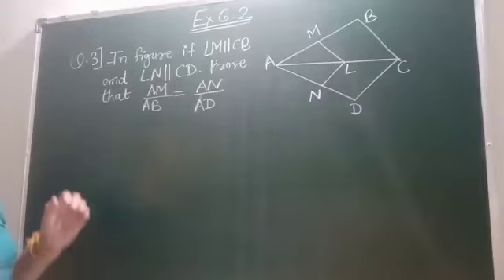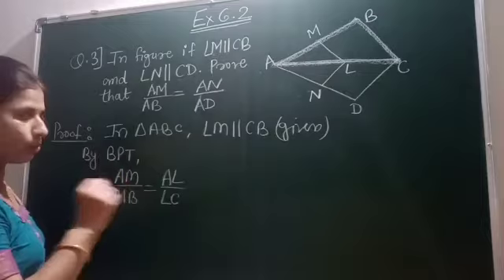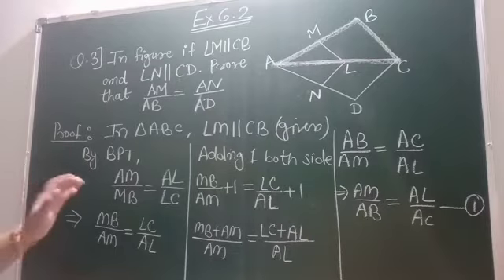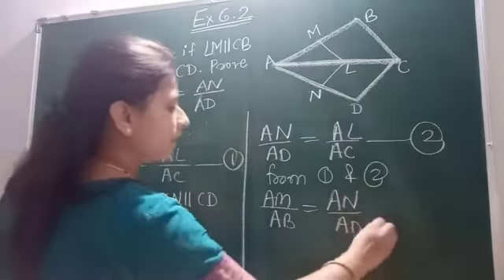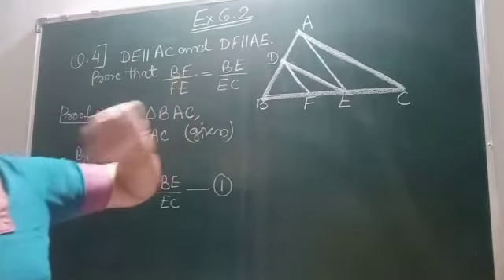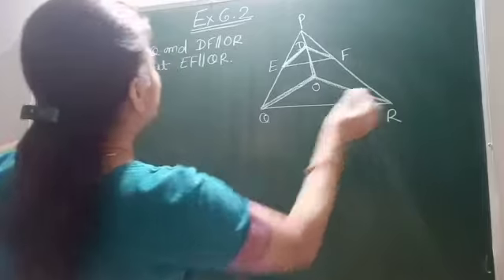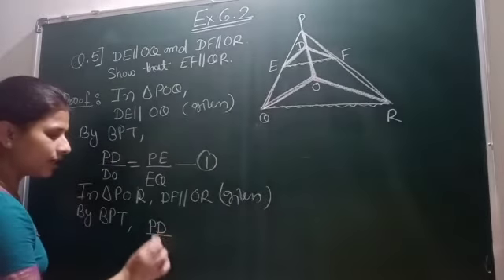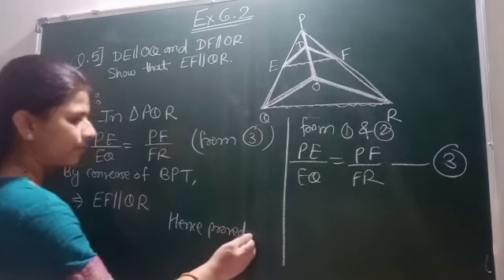Maths ll Class 10 ll Ex-6.2 Qno3,4,5 ll Chapter 6 Triangles ll Learn Mathemagix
Dear Students,
Qno 3,4,5
Ex-6.2
Chapter 6 Triangles
Class 10